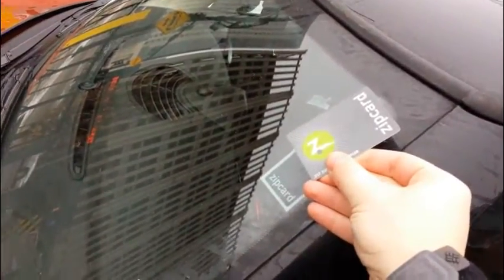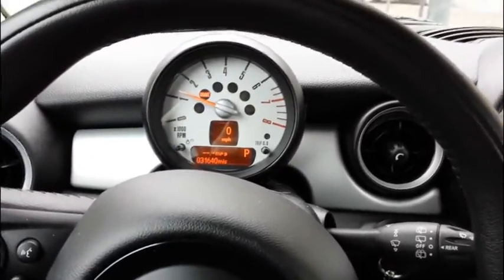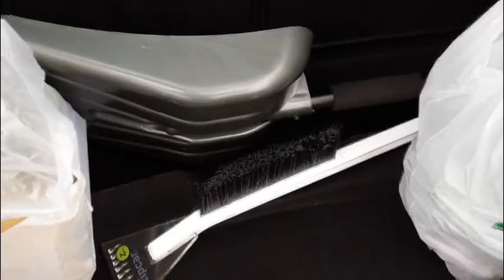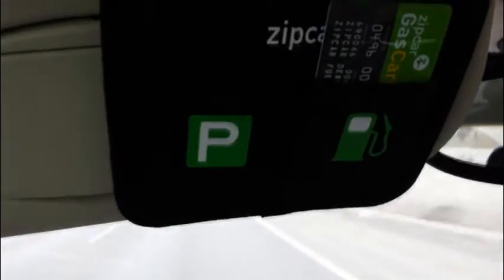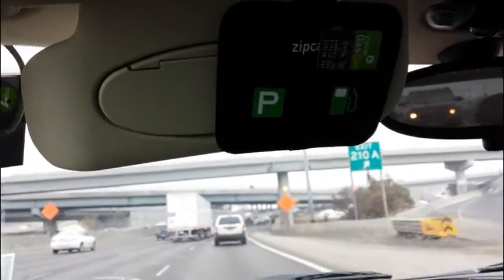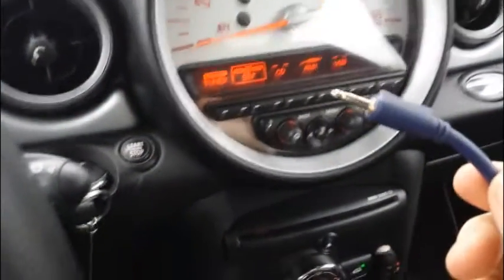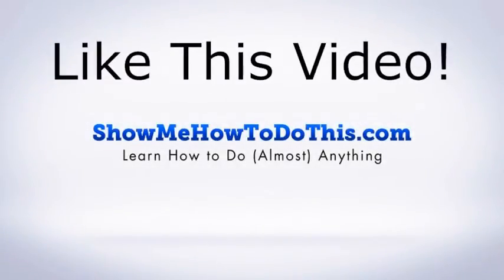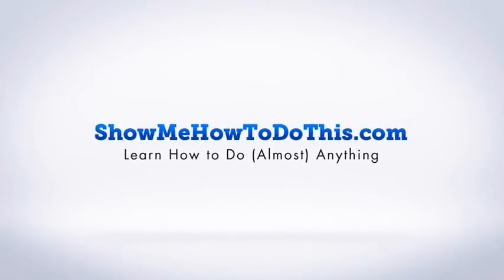ZipCar Review: How It Works-Mini Cooper through Zip Car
ZipCar.  Are you wondering how it works?

I review my experience with Zipcar in this recounting of how it worked for me the first time I tried ZipCar.

ZipCar is a commercial enterprise that rents cars to infrequent drivers on a simple hour by hour basis.